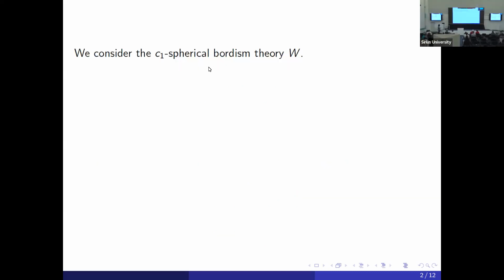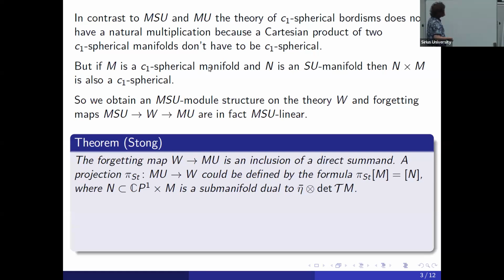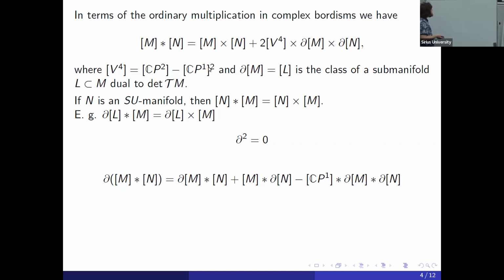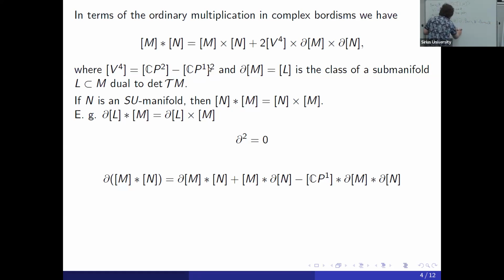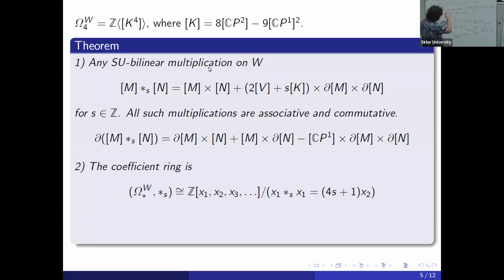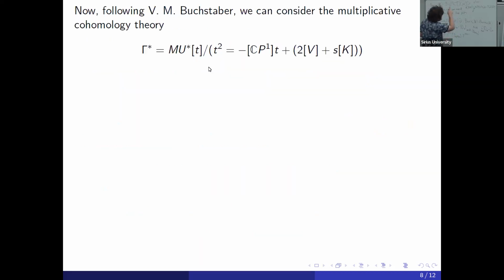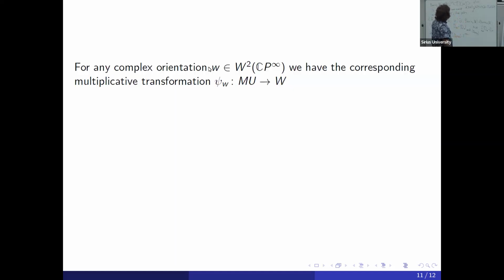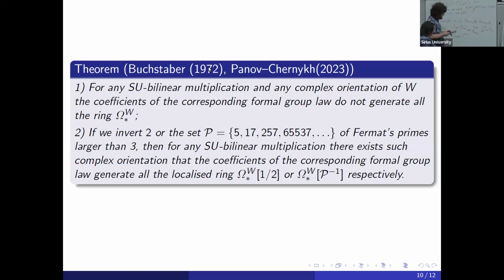G. Chernykh - On the theory of c₁-spherical bordisms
On the theory of c₁-spherical bordisms
Georgy Chernykh
Steklov Math. Institute of RAS

I will talk about the theory of c_1-spherical bordisms W - an intermediate theory between complex and special unitary bordisms, which is an important tool to describe the ring of coefficients of the latter one. On the one hand, this theory is a direct summand in complex bordism and does not have one natural multiplication, but admits a whole family of multiplications. Some of them are defined using projections from complex bordisms onto the direct summand W . On the other hand, using projections one can define a complex orientation on W, in contrast to the theory of SU-bordisms. In my talk I will discuss in more detail multiplications, projections and complex orientations on W, as well as the corresponding formal group laws.

О теории c₁-сферических бордизмов
Георгий Черных